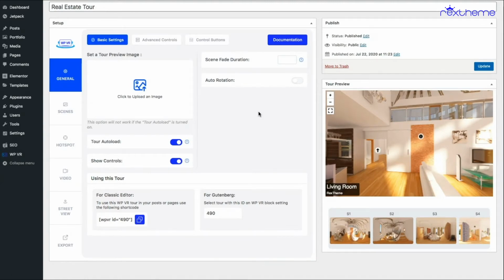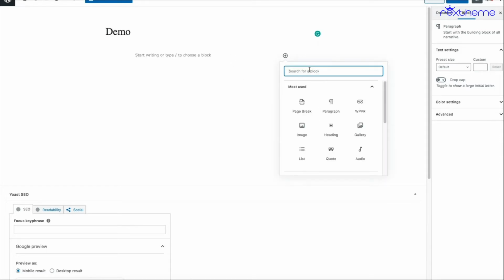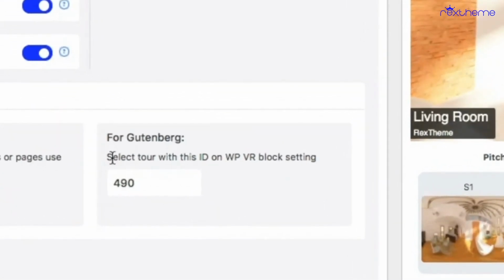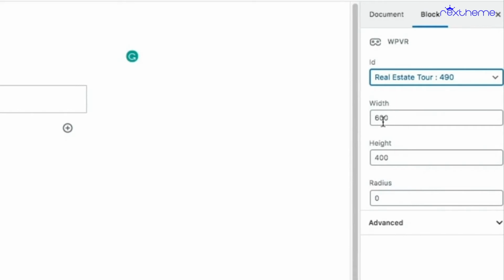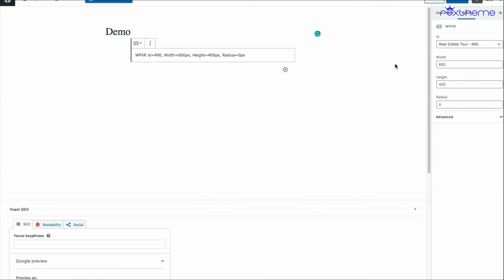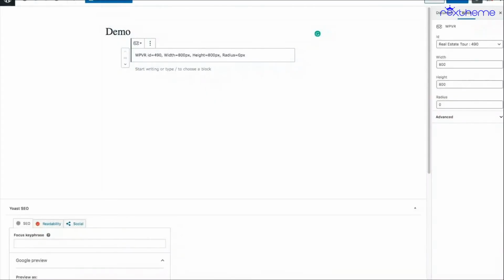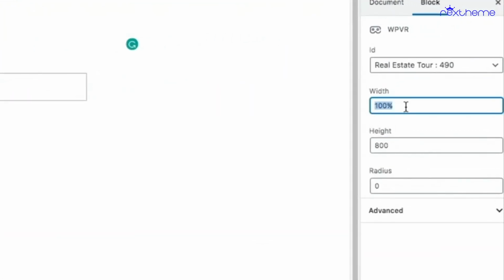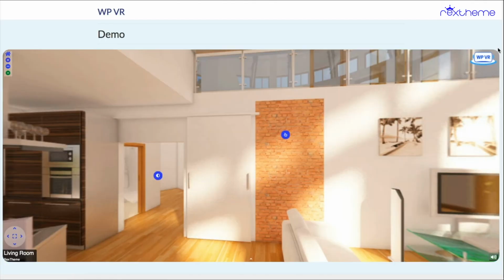How To Embed A Virtual Tour On Your Site Using WPVR Gutenberg Block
Welcome to WPVR tutorials.

WPVR is a simplified virtual tour creator for WordPress. You can easily create virtual tours using 360 panoramic images or create partial panoramic virtual tours, in a matter of minutes.

👉 After you create a virtual tour, it's time to embed it on your website on a page or a post. In this video, I will show you how you can use the WPVR Gutenberg block to embed your virtual tour on your website.

👉 You may watch the complete playlist to start creating your own virtual tour now:

Tutorial created using WPVR v5.7.0 and WPVR Pro v3.4.0